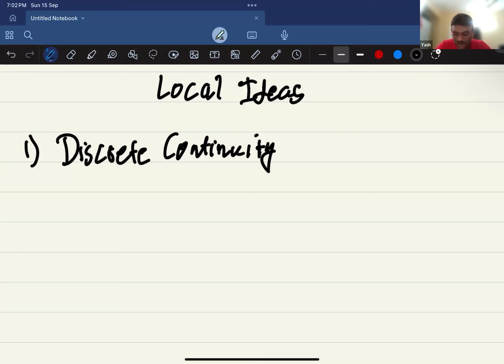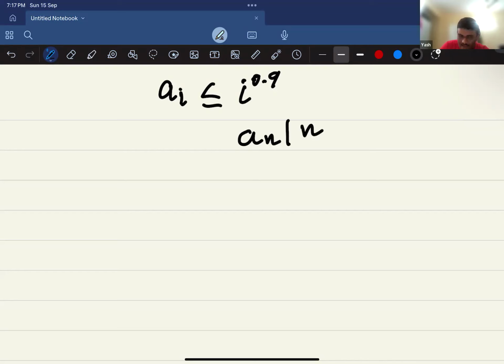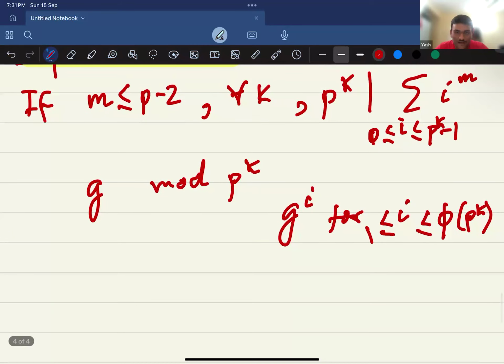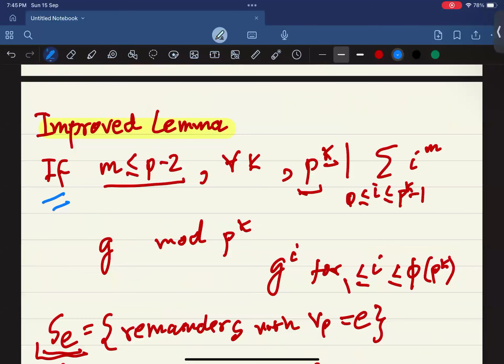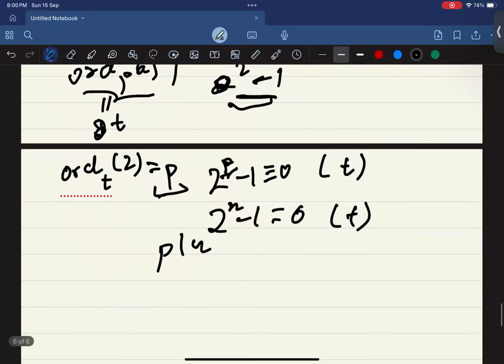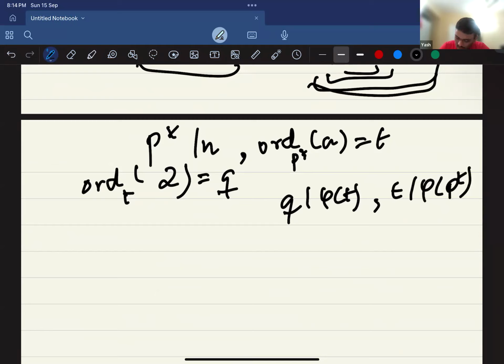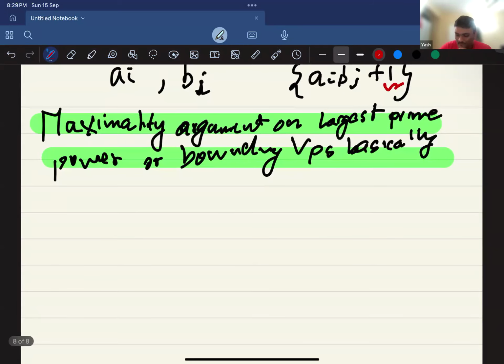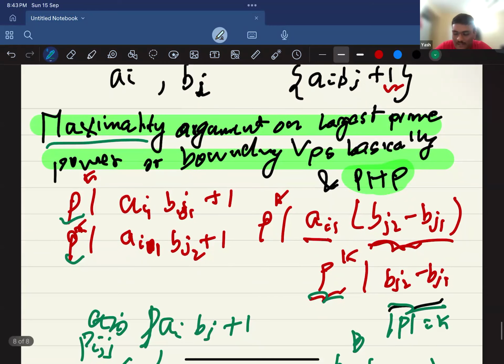Techniques in Number Theory by Yash Vardhan